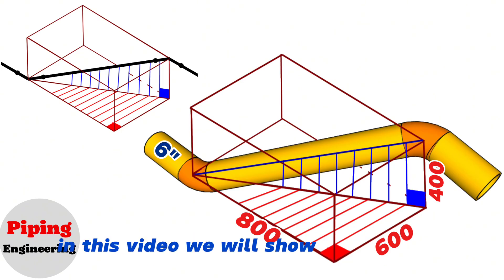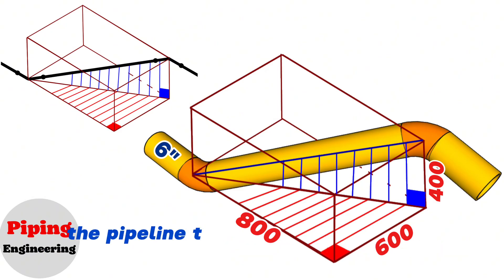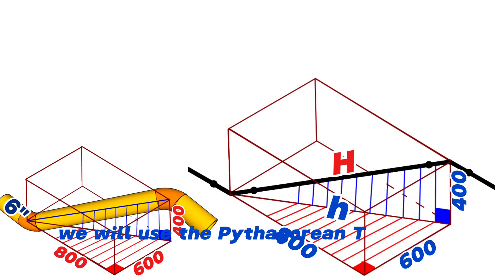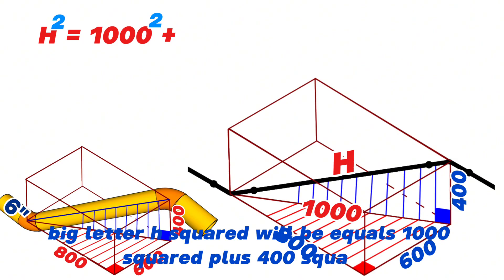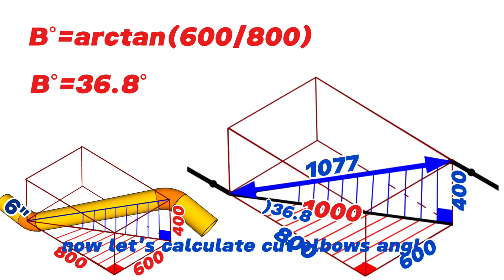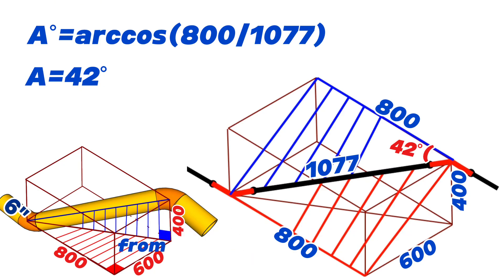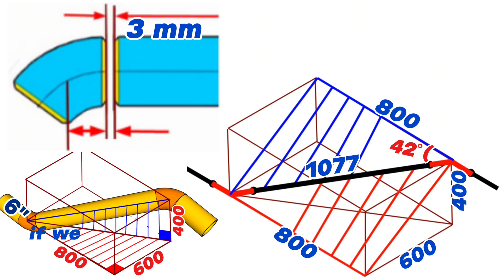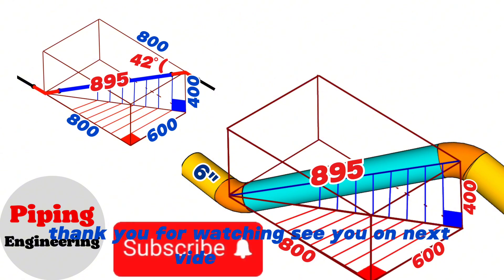Piping Like a PRO! Double Rolling Calculation Made Easy